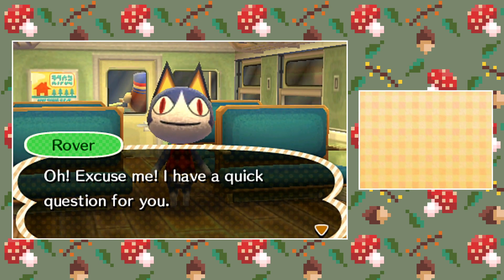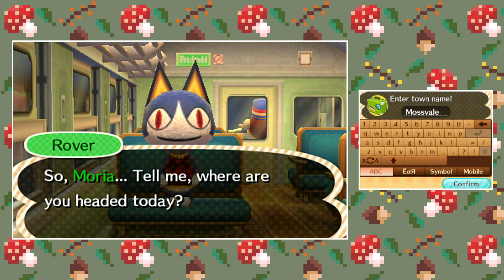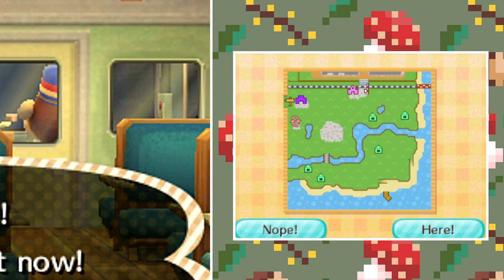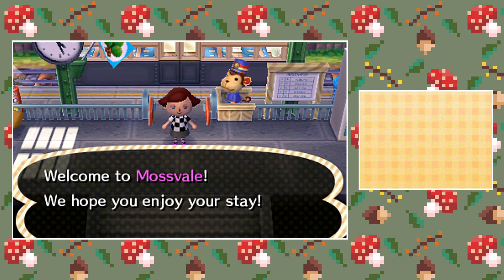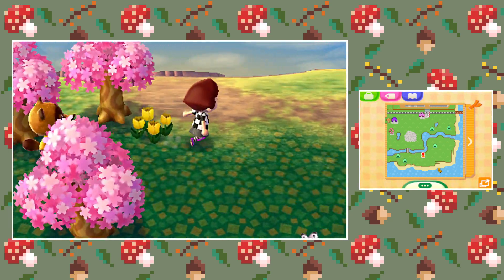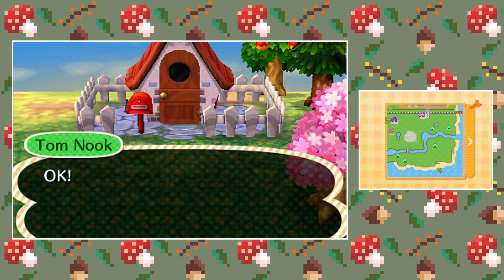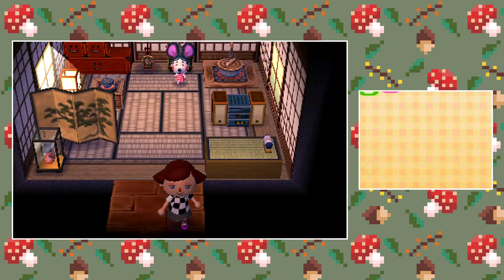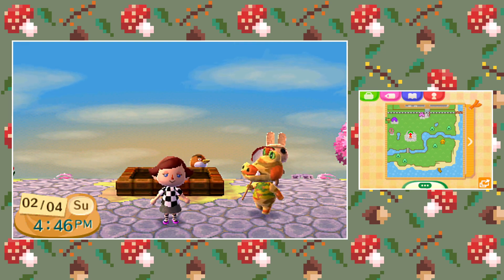Let's Play Animal Crossing NEW LEAF 🍃 + Tips and tricks! (Ep 1)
Welcome to my playthrough of animal crossing new leaf!
I really wanted to start a new island
and thought doing a "let's play" together would be fun!
Plus i can give you all some tips and tricks along the way
 if you've never played before! I hope you enjoy episode 1 friends!

🍄 Come hang out with me sometime!

🦊♥•✦ Join The Mushie Fam ✦•♥🦊